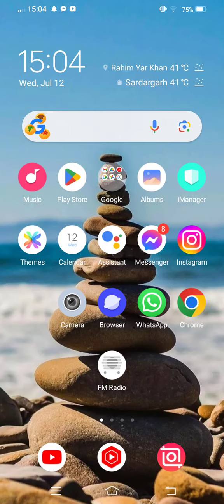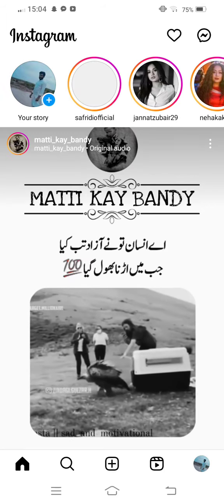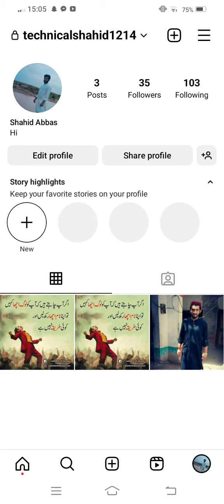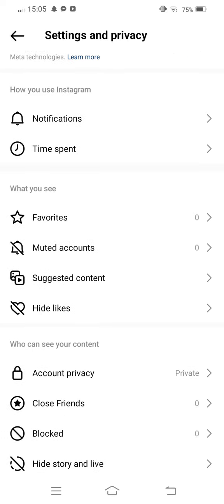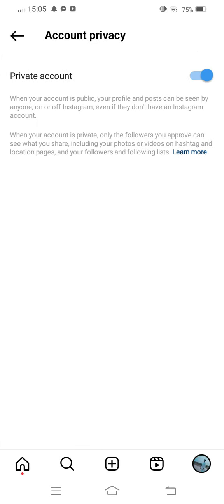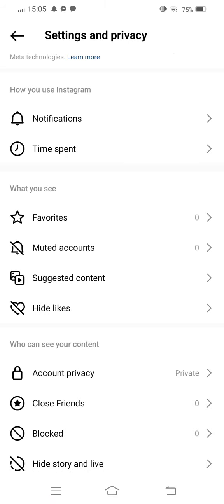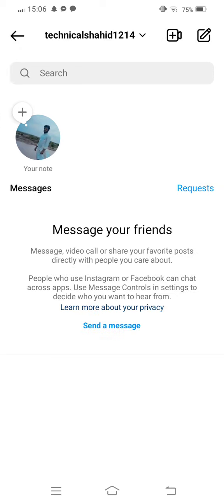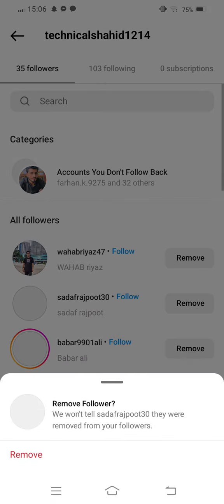How to Hide Followers in Instagram 2023| New Update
After watching this vedio you will be able to know" How to Hide Followers in Instagram 2023| New Update " so get rid of this problem and enjoy your device. if this vedio is found to helpfull for you, plz like the vedio and subscribe my channel@Tech solution 2023...press the bell icon to get the latest notification...if u have any problem, please let me tell in the comment, l will help you more. Thanks for watching.